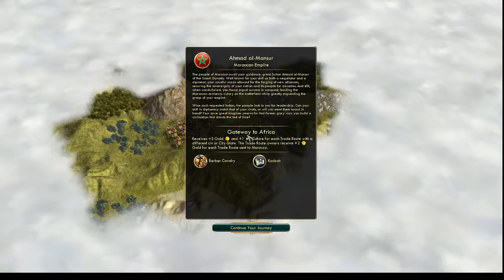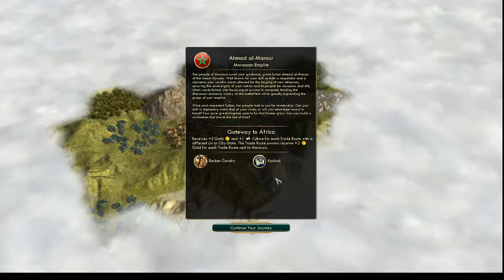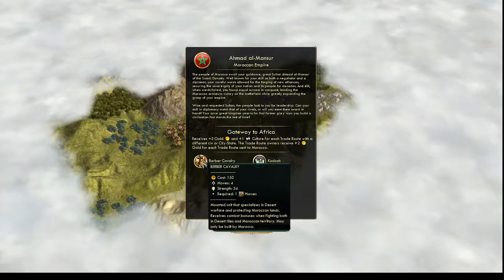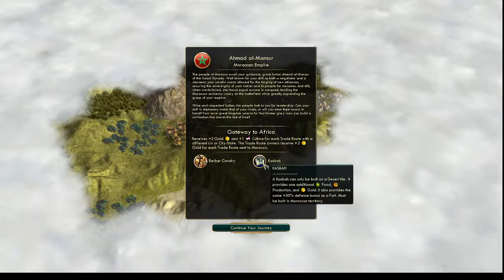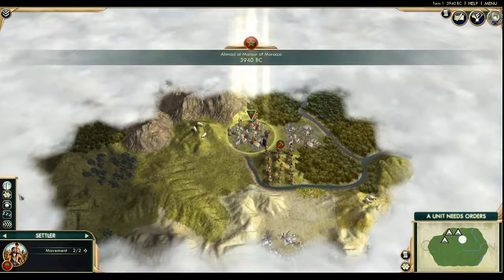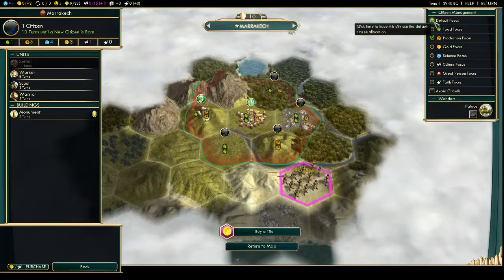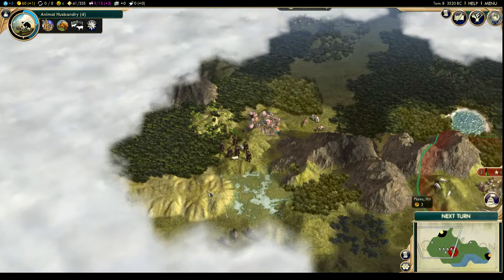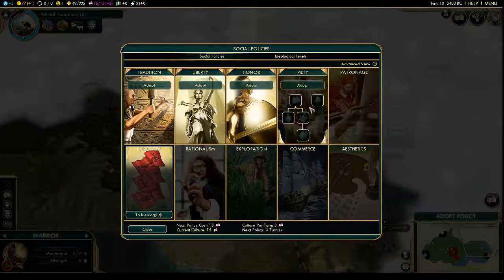Merry Dadmas! Civilization 5 - CV.Ep1: So It Begins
We begin a new game as the Moroccan civilization who's strong in both peace and war, economy and science. What wonders await us?

The Civilization series gained instant approval by my Dad when I explained the premise to him. He wasn't always sure about the games I played, but he generally gave me free run when playing on the computer estimating that it would at least help me familiarize myself with the technology. CORRECT! I now work with technology AND games on the regular and Civilization 5 is chock full of facts, culture, and strategy... everything a growing Father needs in a Christmas present.